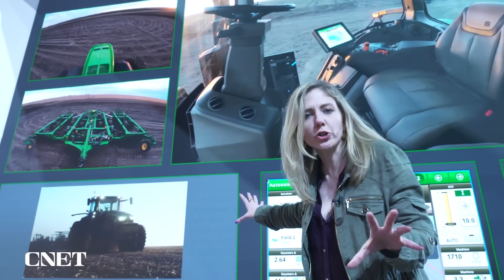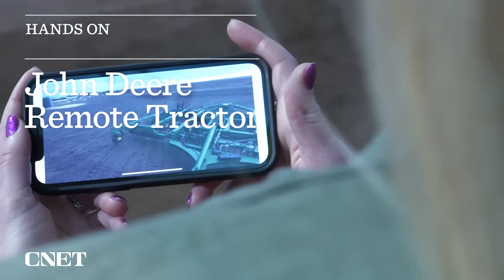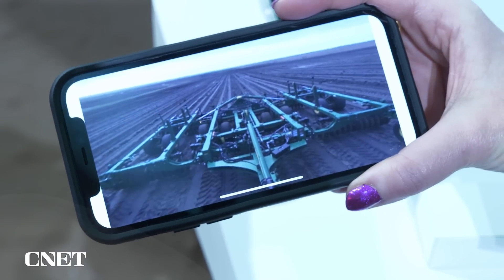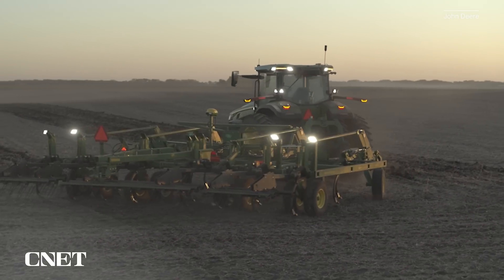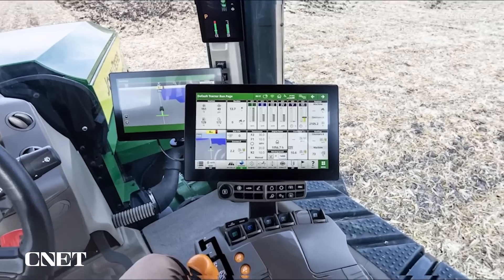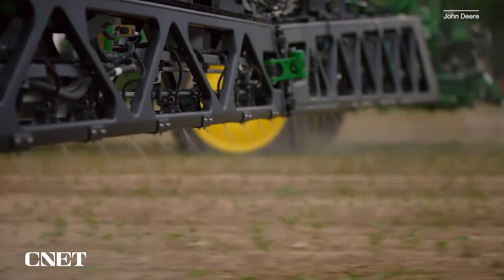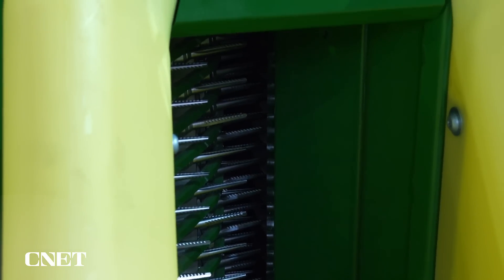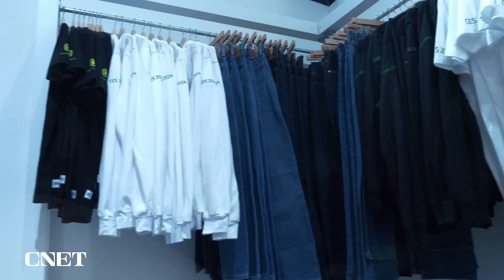John Deere Let Me Drive A Tractor with a Phone 1,300 Miles Away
Tractors are getting more smarts to help keep an eye on crops and help automate the work when labor in in short supply — while still keeping a farmer in control. CNET’s Bridget Carey gets a demo of John Deere’s tech at CES 2024.